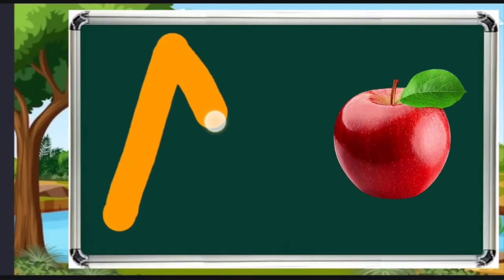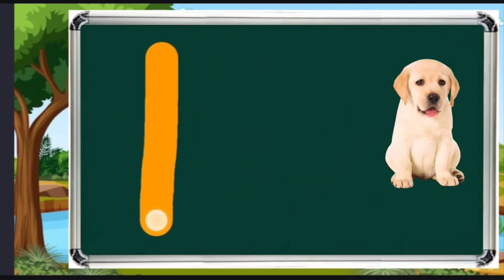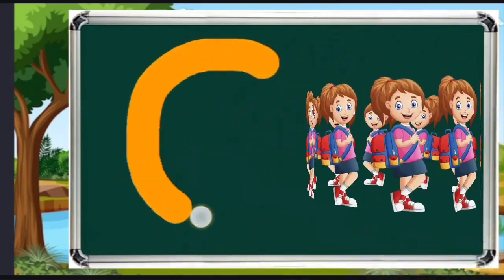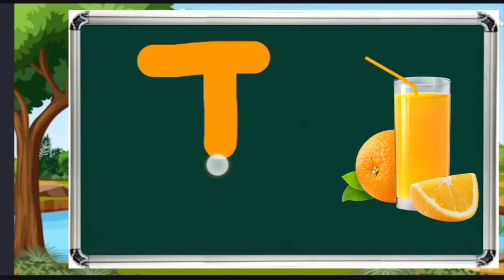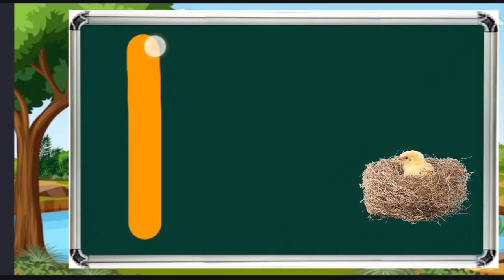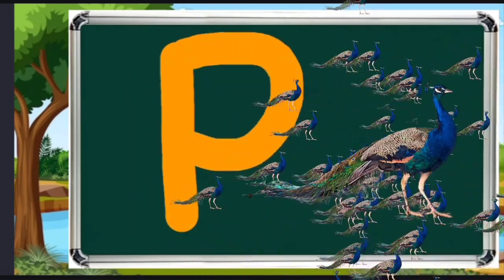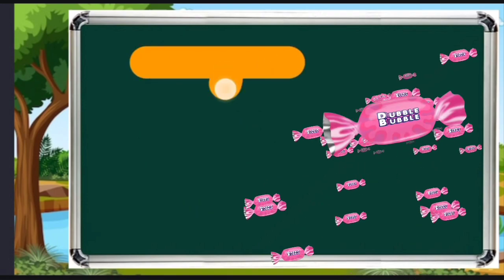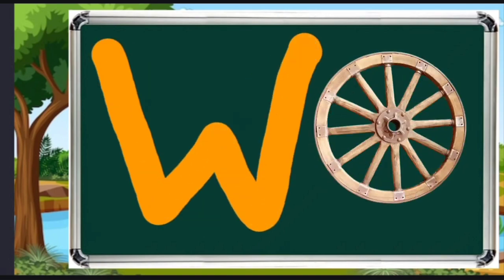A for apple B for ball| abcd for kids| kids rhymes,kids education video for toddlers|kids song,ABCD